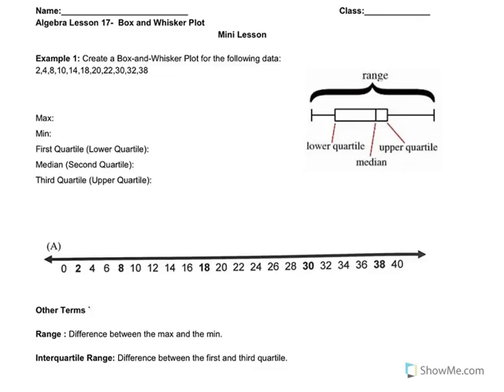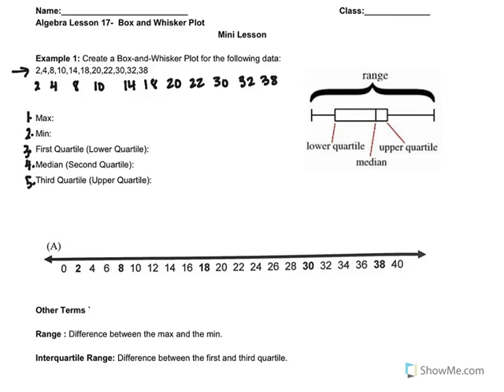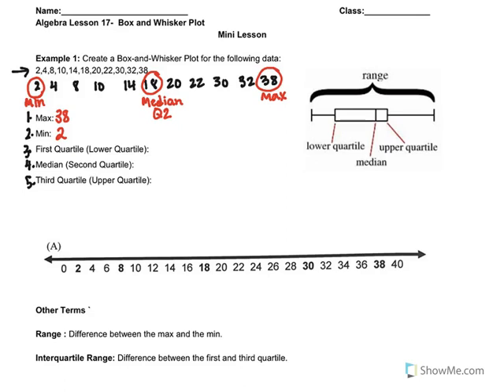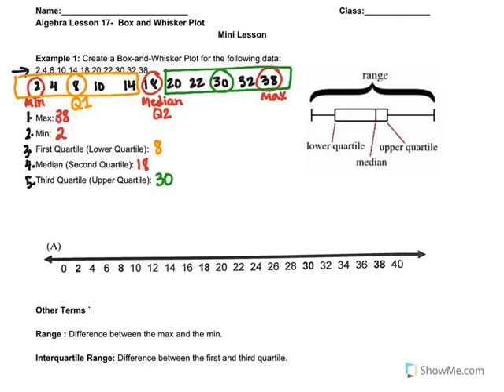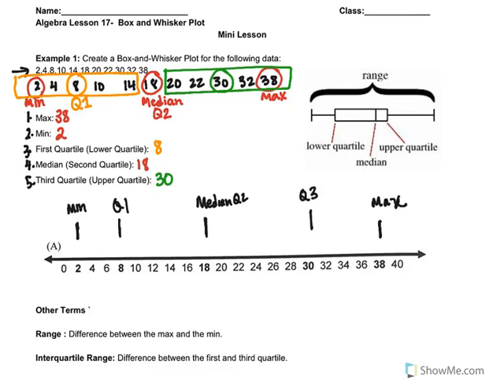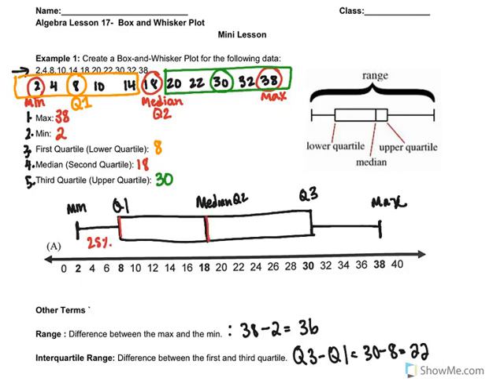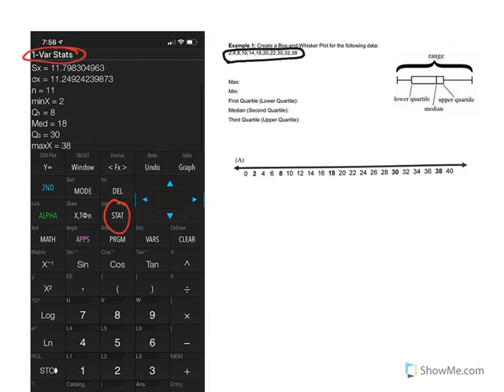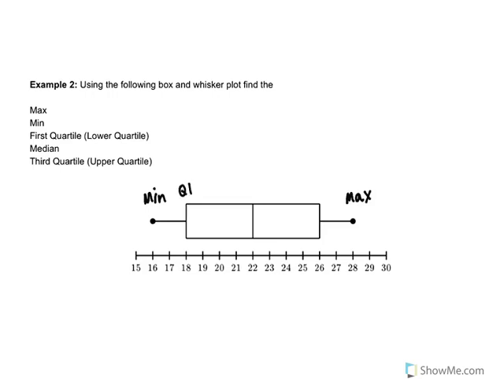Box and Whisker Plot